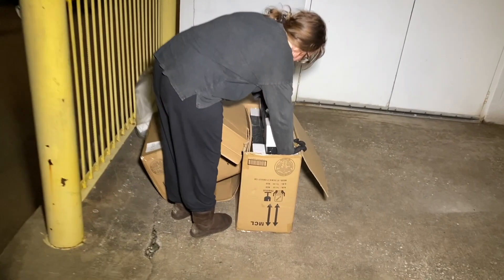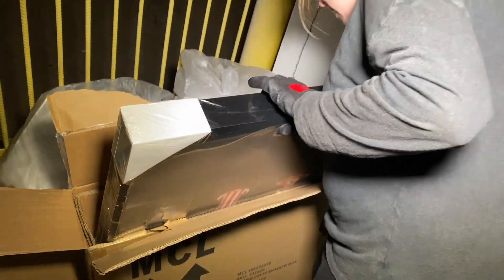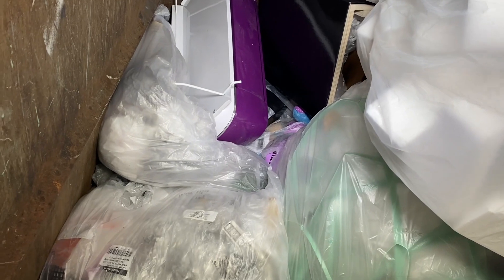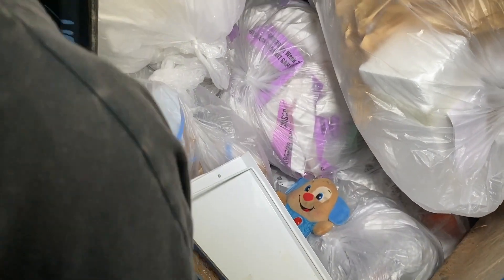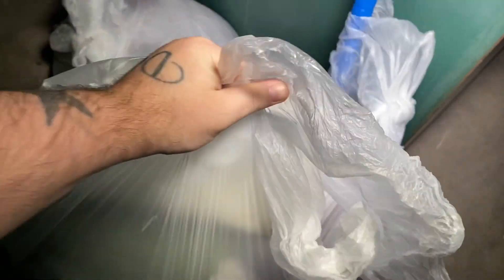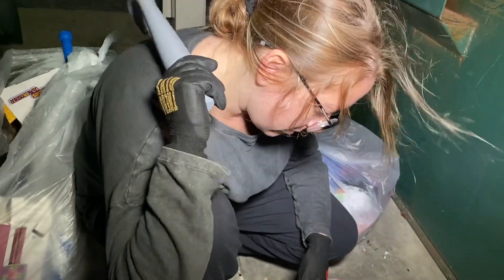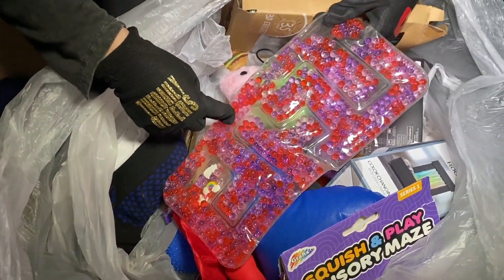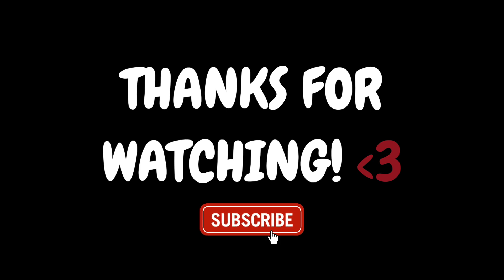MICHAEL'S 2AM BACK DOOR SURPRISE STASH! *FULL BOXES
➡️ GOT AN AWESOME HAUL!? WANT TO BE FEATURED ON THE NEW "THEDAILYDIVER COMMUNITY" CHANNEL ?

➡️ DUMPSTER DIVE  # 420